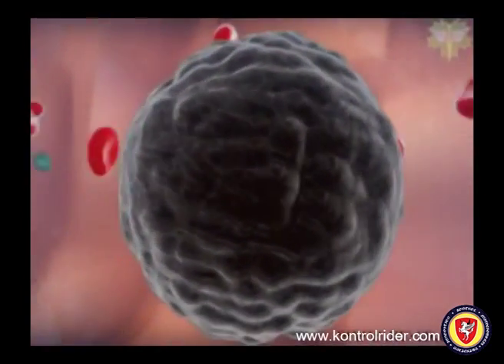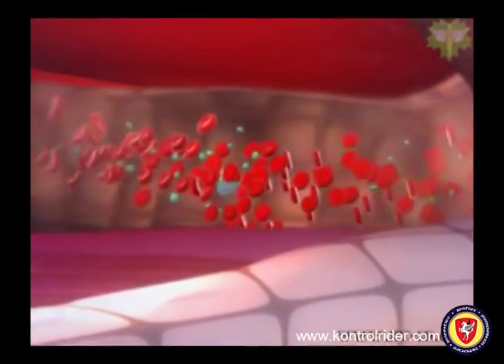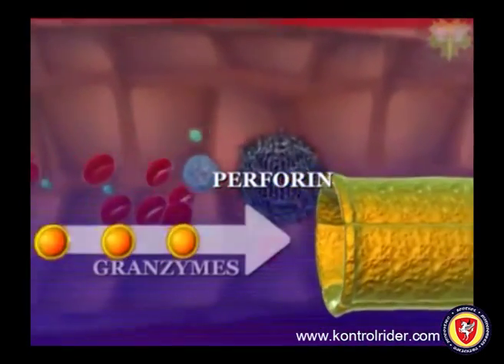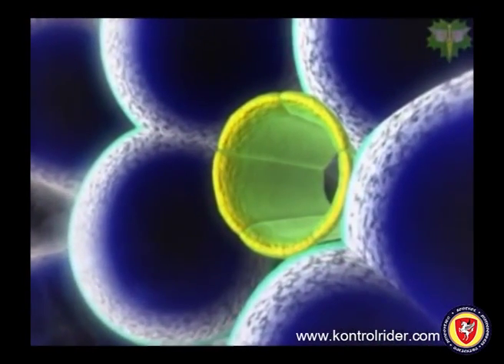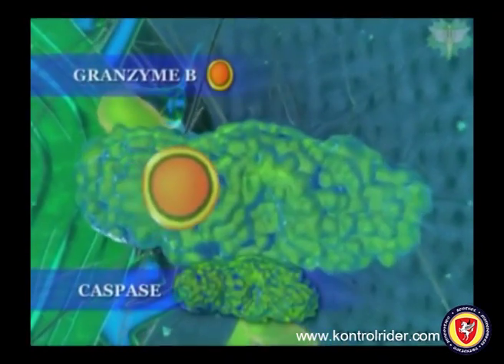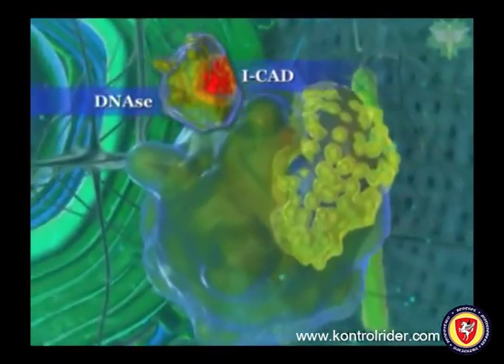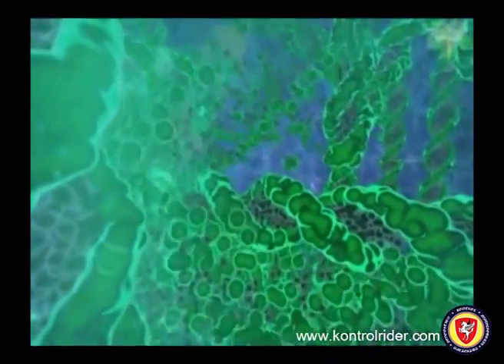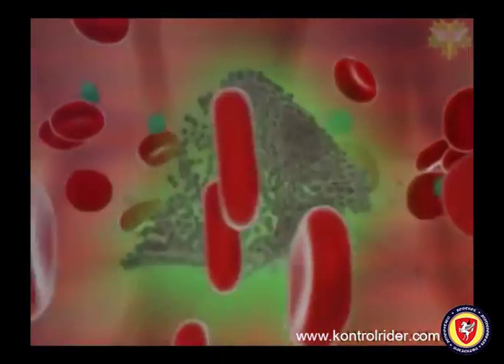How Natural Killer Cells Work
ขั้นตอนการทำงานของเซลล์ภายในร่างกาย

Kontrol Rider